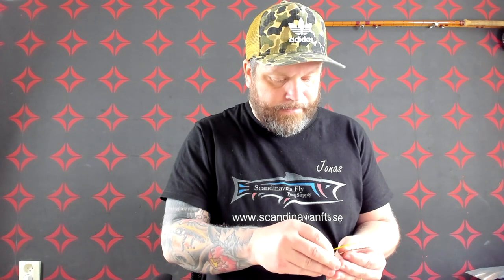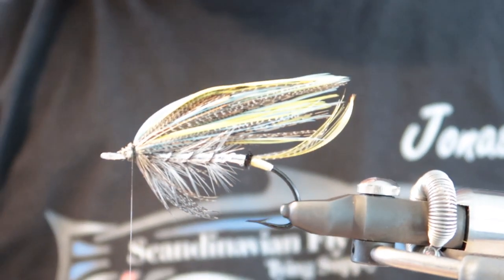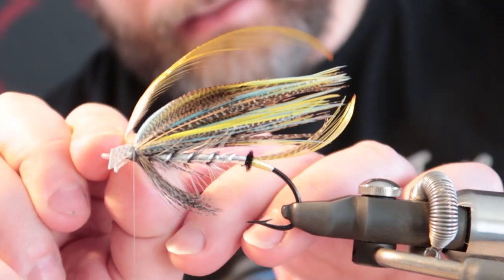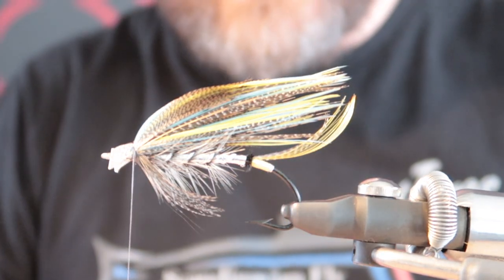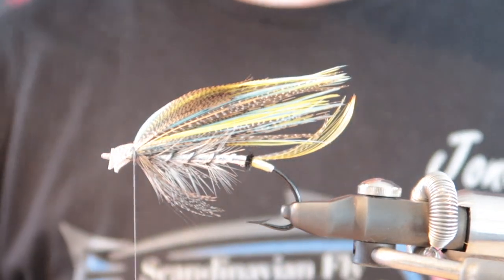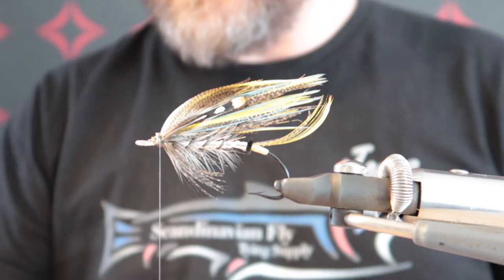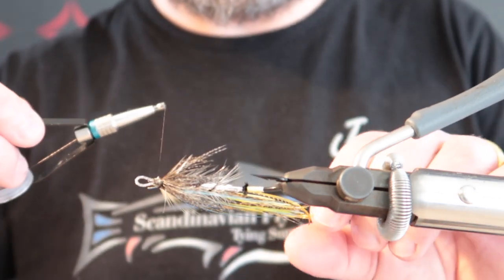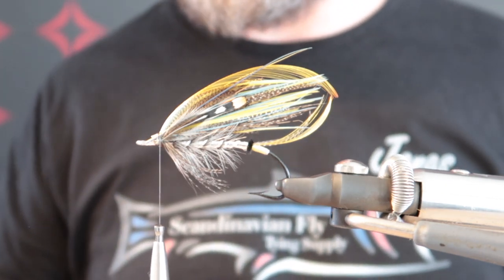Fly Tying - Tying a mixed wing Silver Grey salmon fly with Jonas Andersson part 2/2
In this video i'm finishing the mixed wing salmon fly, it was so much fun i haven't tied one in about 4-5 years so lots of things i can improve on far away from good. If you want me to tie or show anything in particular just add a comment.